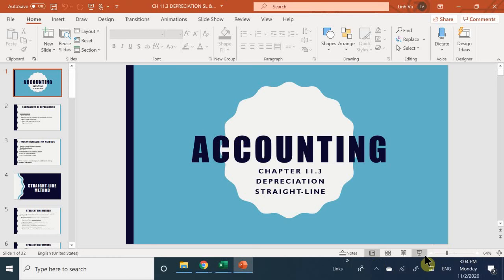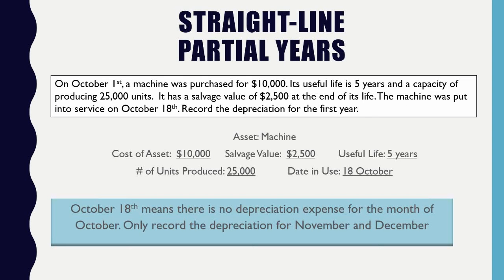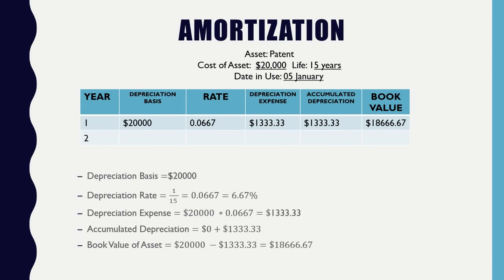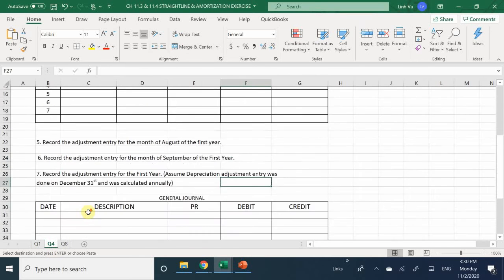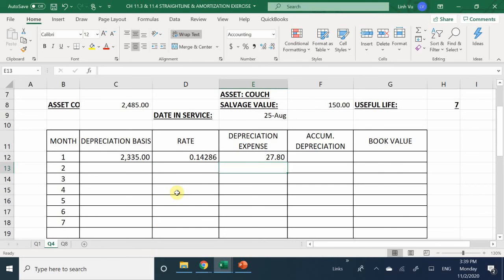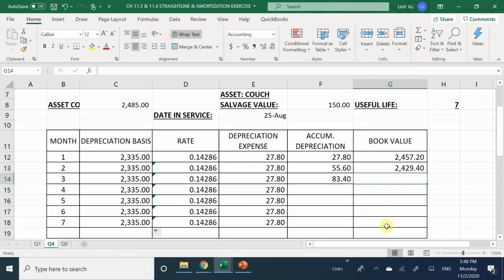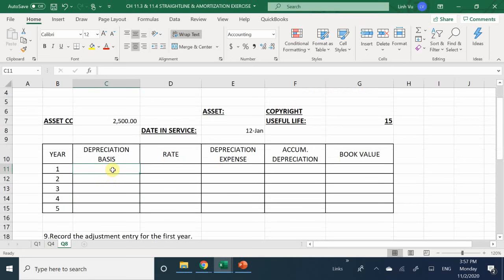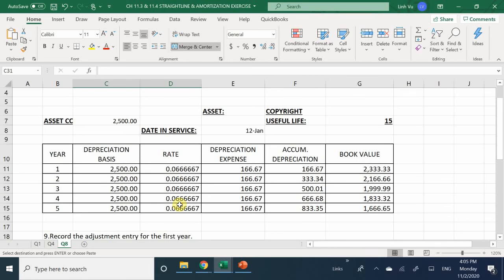PM ACCT CH 11.3 & 11.4 SL & AM